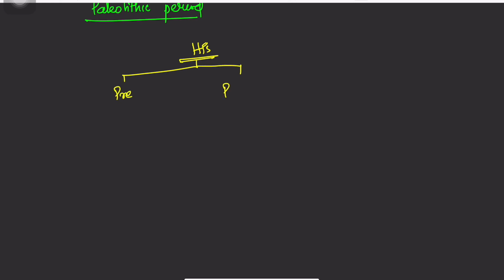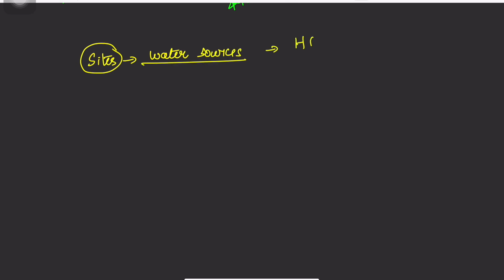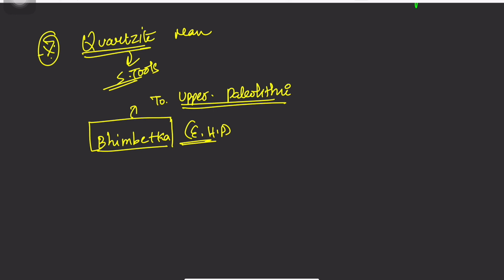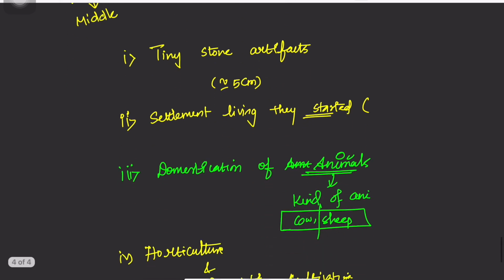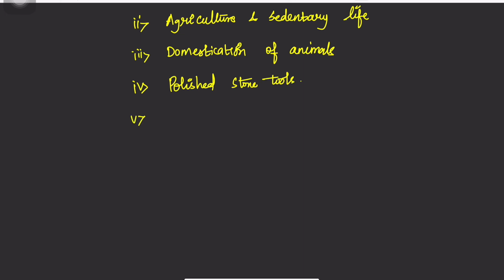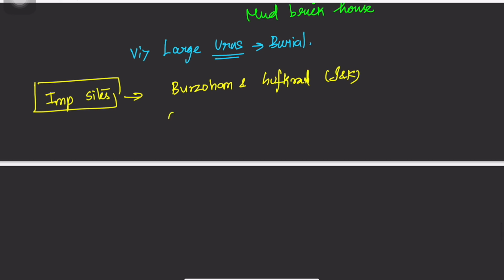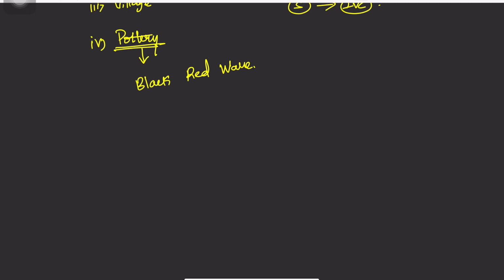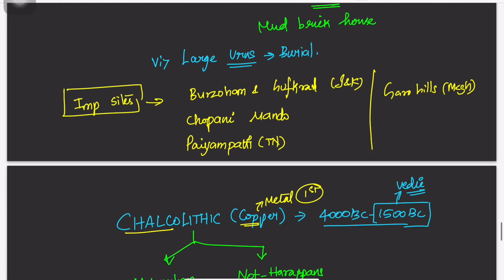Ancient Indian History for UPSC CSE TNPSC - PART 1#upsc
Part 1 of This video contains short notes for Ancient Indian History for UPSC CSE Prelims 2023. Here I talk about important pointers related to preliminary examination